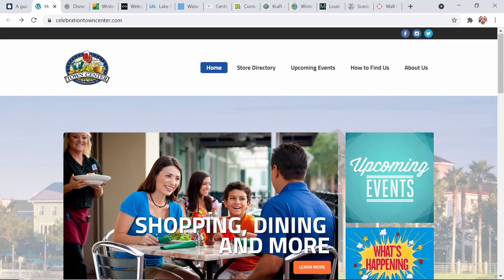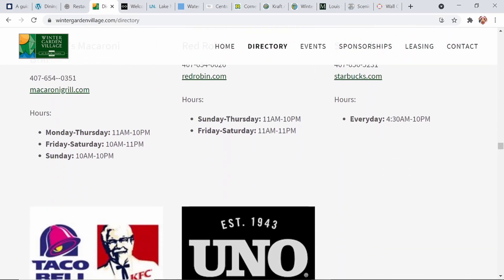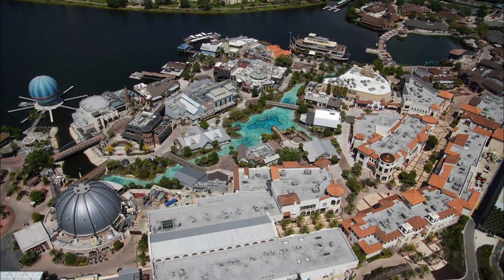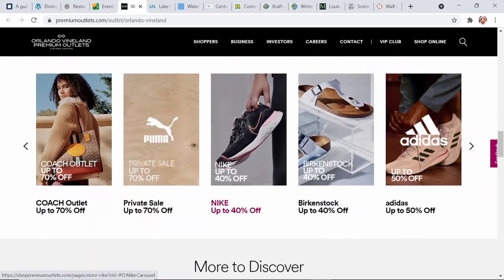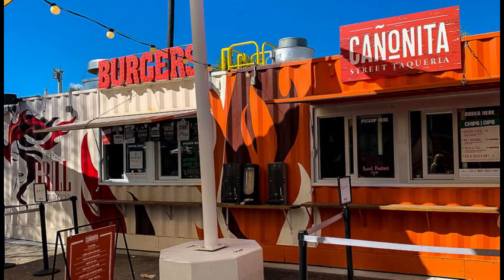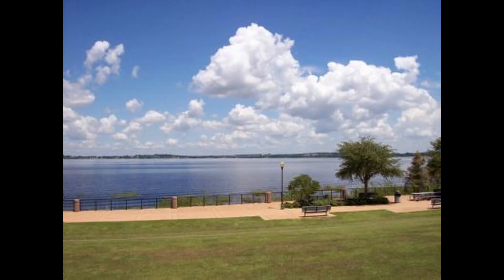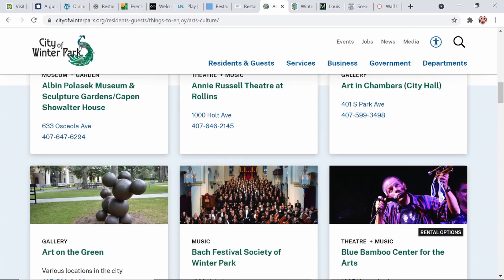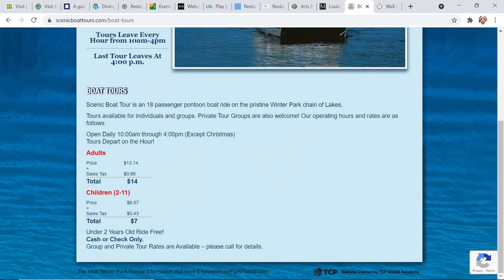10+ Fun Free Things to Do in Orlando Florida - 2021 Update: Orlando Attractions BESIDES Theme Parks!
I've had the chance to check out so much more of Orlando since my last "fun free things to do in orlando" video, and today I decided to share that list with you! Enjoy my list of 10+ Fun Free Things To Do in Orlando Florida, besides Theme Parks. I've added pictures, videos, and more. Let me know what you think of these ideas and if you have any other thoughts for me!

My brand new On-Camera Directional Microphone!:

The waterproof phone case I use:

The mini-tripod I use in the parks:

David Kay
Kissimmee Florida
34747